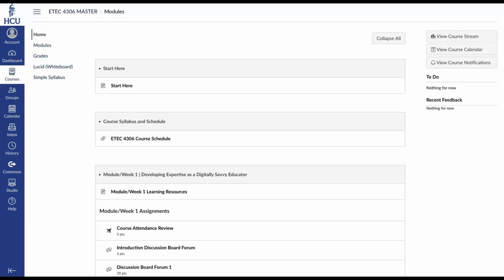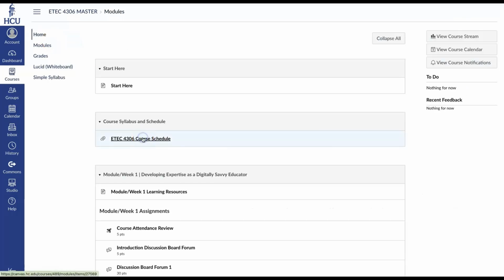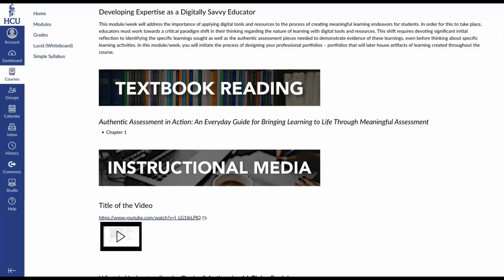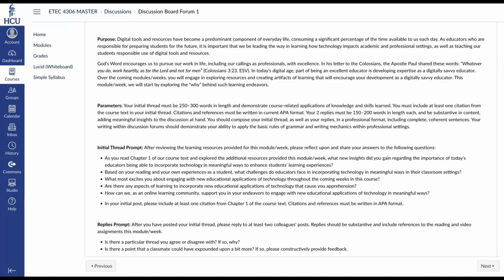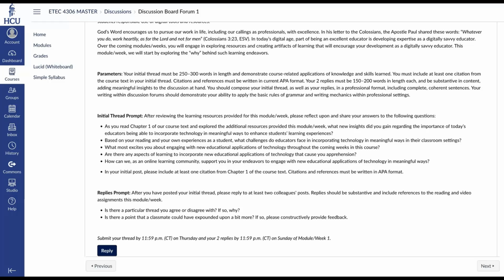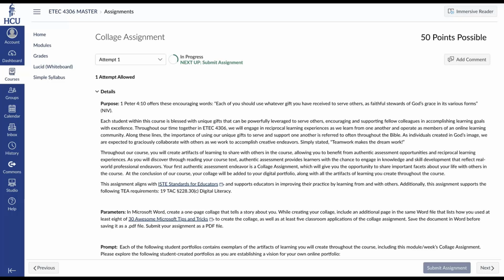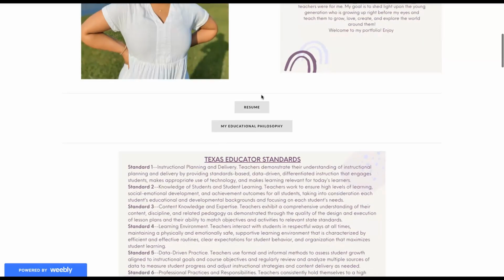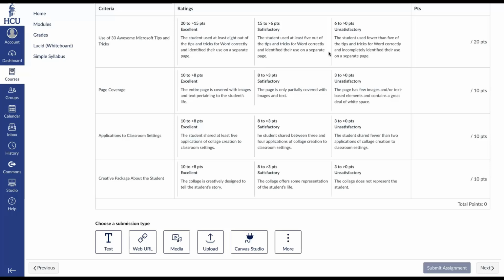Developing Expertise as a Digitally Savvy Educator